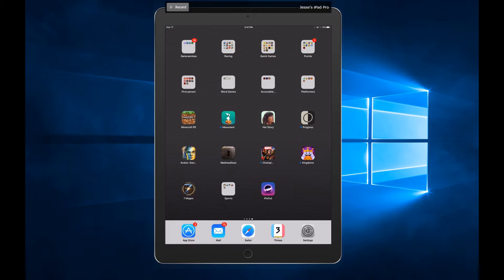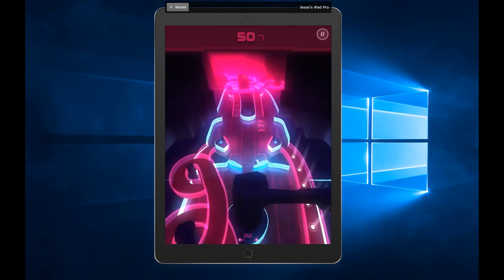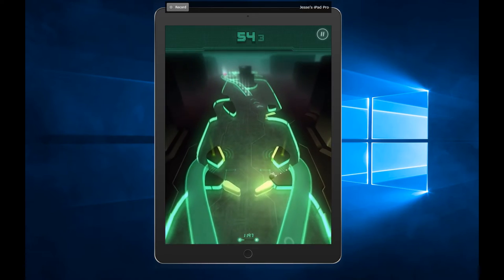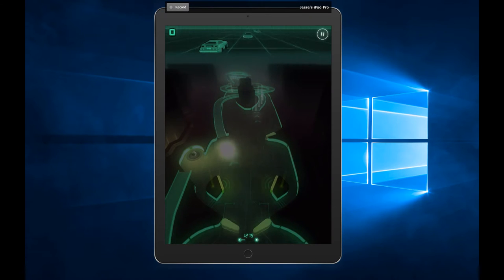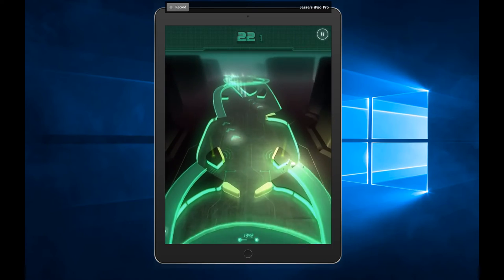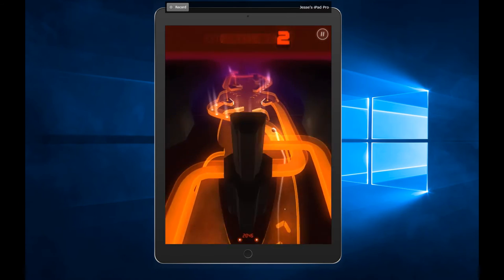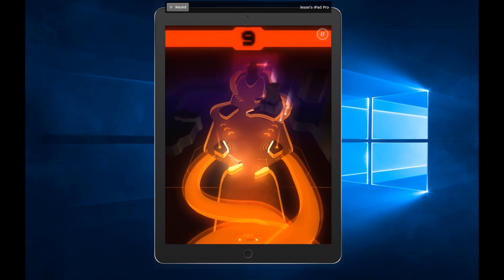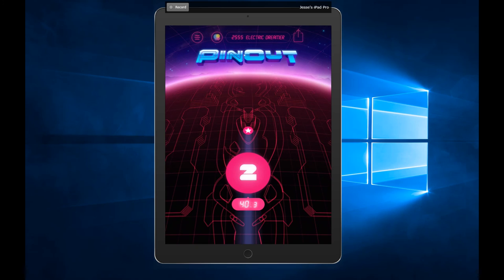IOS Low Vision Spotlight - PinOut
A unique and very fun pinball game, where the goal is to progress forward, rather than to earn a high score.